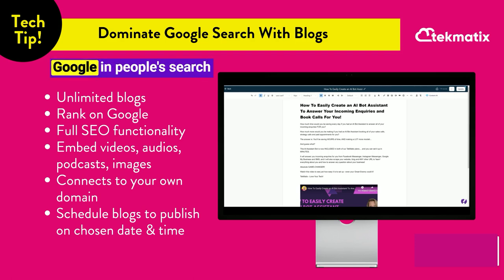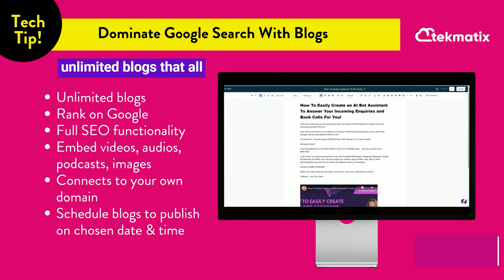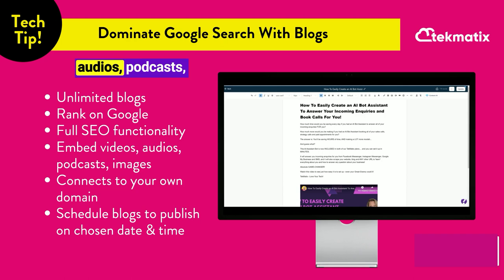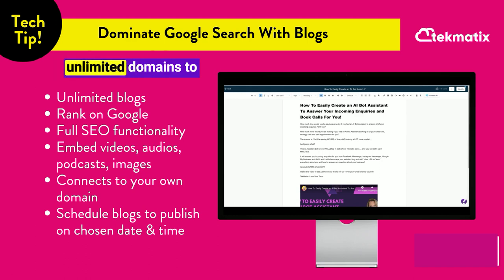Dominate Google Search and Get An Endless Stream of Free Leads by Blogging - Tekmatix Blog Feature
Dominate Google Search and Get An Endless Stream of Free Leads by Blogging!

Businesses who are not blogging, are missing out on the biggest source of free traffic and leads that is availabe to businesses - search engine traffic!

When people go to Google, they are actively looking for solutions, answers and things to buy - and the results that come up when they type their quesry in, are usually blog posts.

And the best thing about blog posts is that unlike social media content that devalues over time, blogs get more and more effective as they age over time and collect data about the post and its readers.

In the Tekmatix all-in-one business platform, you can host unlimited websites, with unlimited domains and create and publish UNLIMITED blog posts - all of which are fully indexable and discoverable on Google.

You can even batch create them and pre-schedule your blog posts to auto-post on th date and time that you set!

Learn how from our blogging tutorials on the Tekmatix YouTube channel.